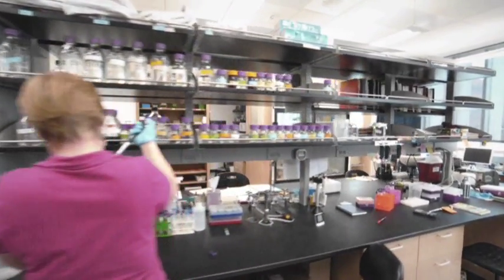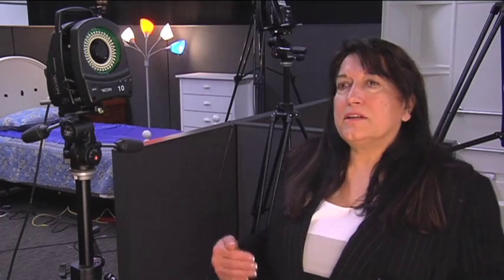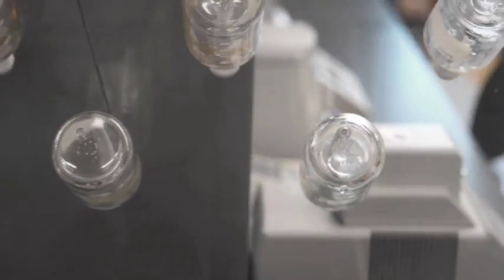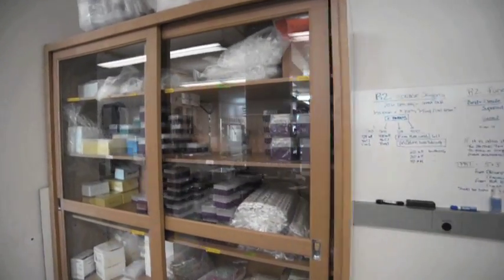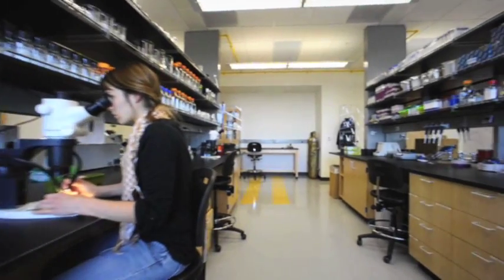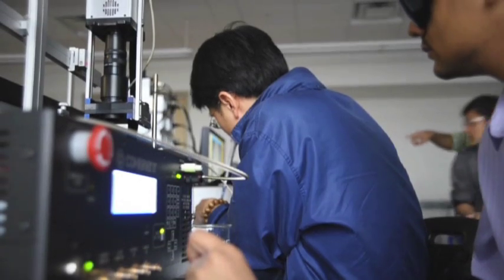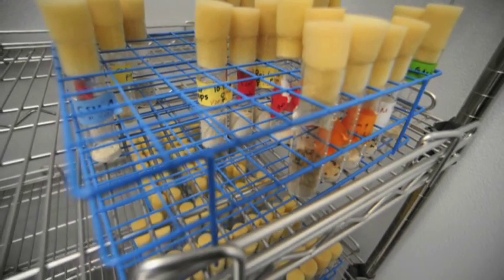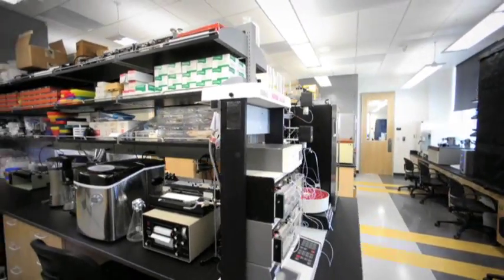UT Arlington Engineering Research Building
Collaboration and research form the foundation for the new 234,000-square-foot Engineering Research Building at The University of Texas at  Arlington. The state-of-the-art structure houses laboratories, classrooms, and office space to accommodate many of the national research projects of the College of Engineering and the College of Science. A March 4 ribbon cutting heralds completion of the ERB, which opened for classes and research in January 2011.